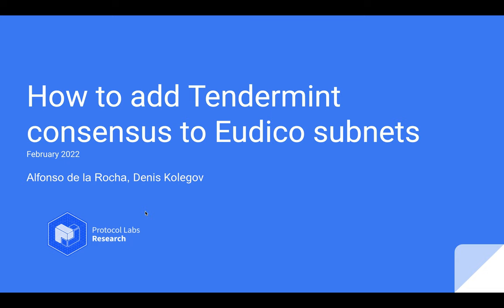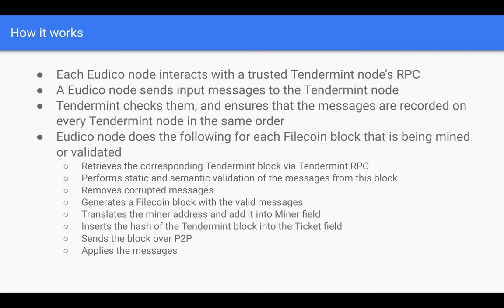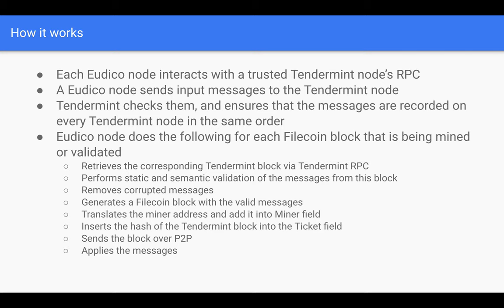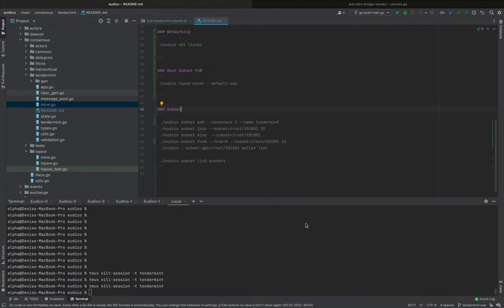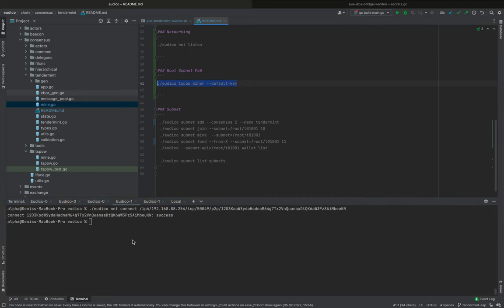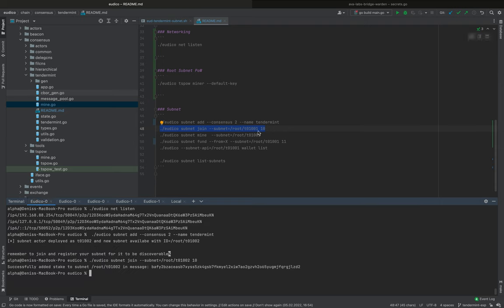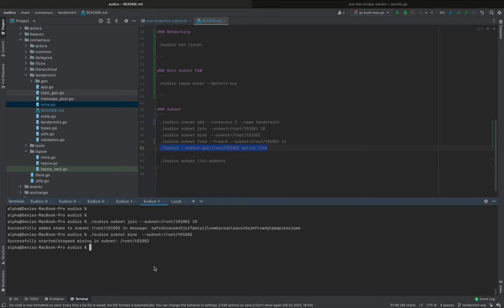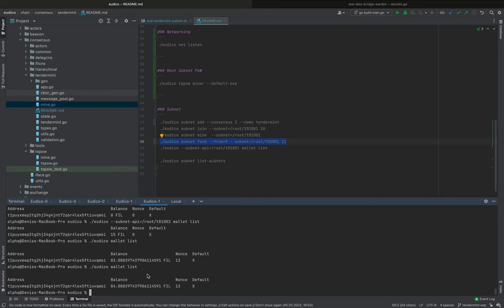ConsensusLab demo: Y5 Tendermint subnet